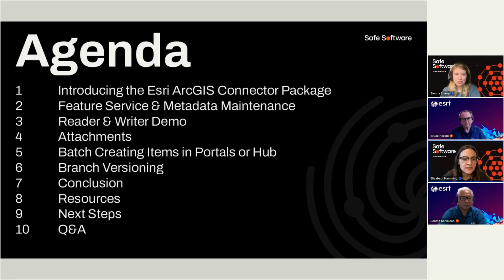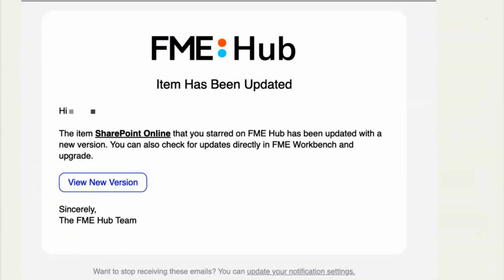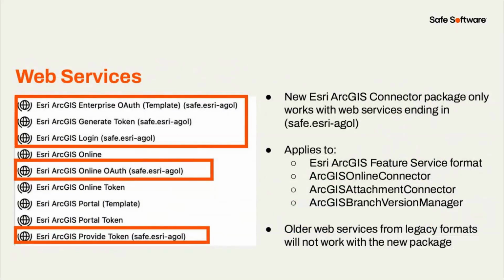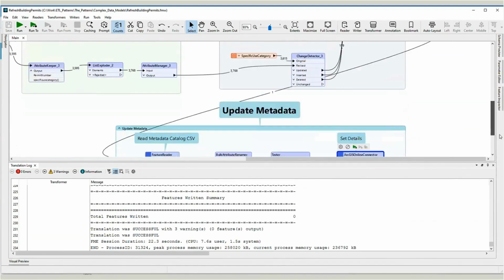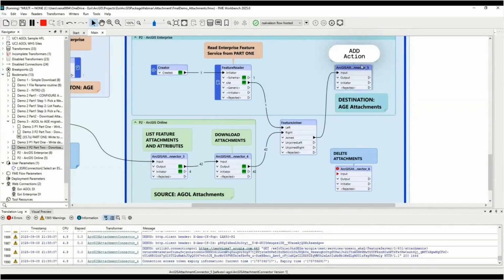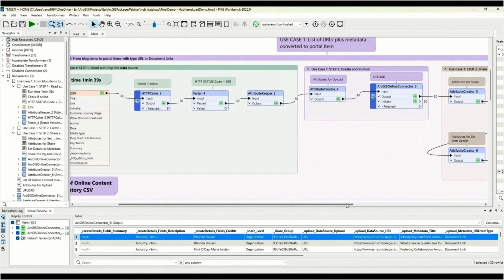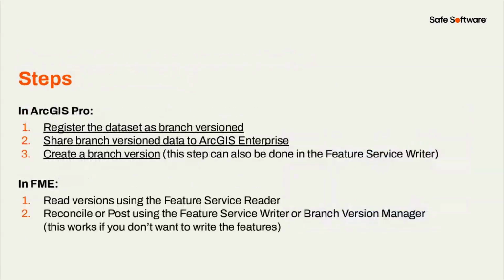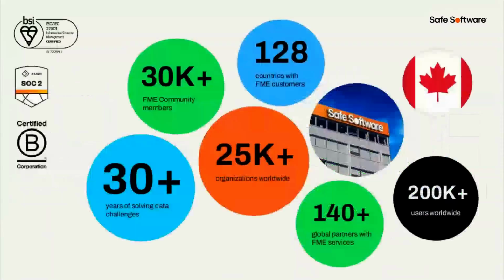Master the New Esri ArcGIS Connector: Streamlined Data Management & Robust Metadata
Course Overview
Learn the basics of deploying your data integration workflows with FME Flow

The live course comprises two four-hour sessions, each containing interactive exercises. We recommend following along, taking quizzes, and finding the exercise instructions and data on the free FME Academy

Course Outline

Day One

What is FME Flow?
Deploy Workspaces on FME Flow
Build Self-Serve Workflows with Parameters

Day Two
Build Self-Serve Workflows with Parameters (Continued)
Manage FME Flow Data and Connections

Day Three
Manage FME Flow Data and Connections (Continued)
Share and Manage FME Flow Content

Learning Objectives
Get to know the FME Flow interface, it's many capabilities, and explore it's main features
Move your workflows from FME Form to FME Flow. Publish, run, and inspect workflows on FME Flow.
Give end-users control over how workspaces run on FME Flow.
Add and connect to different data sources using FME Flow.

Prerequisites
This course is designed for proficient FME users intending to create FME Flow-based solutions. It is a key part of FME Flow training for workspace authors. It assumes familiarity with FME concepts and practices, at least those covered by the Getting Started with FME Form and FME Flow tutorials, and preferably the FME Form Basic course